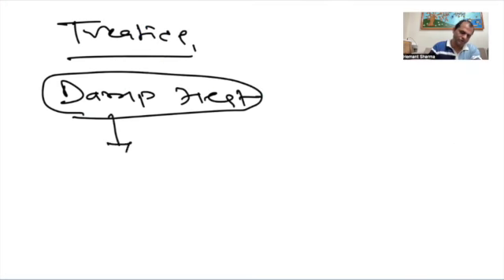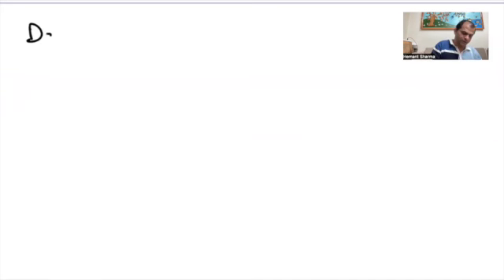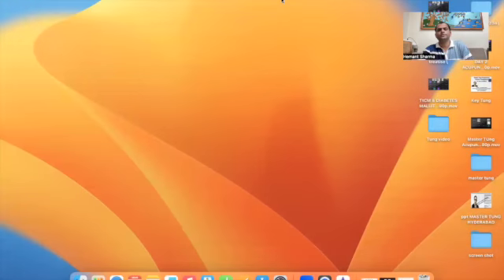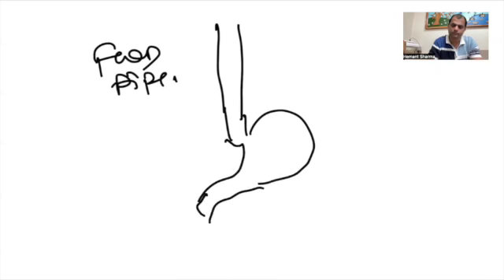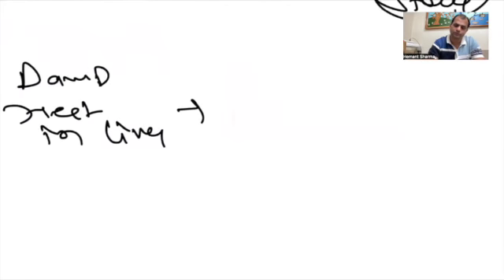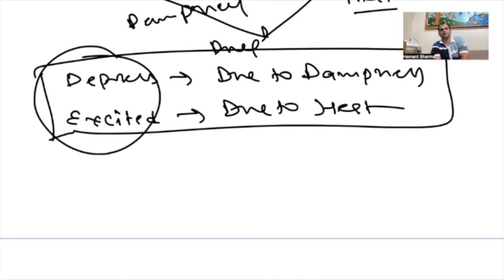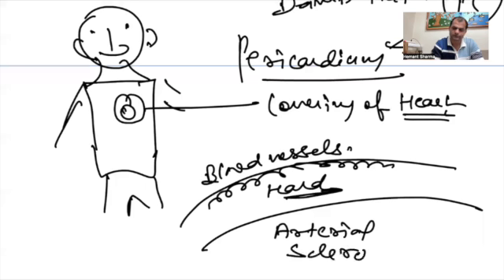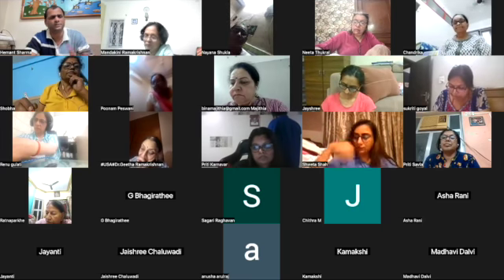Acupuncture & Damp heat - infection , stone , ulcer